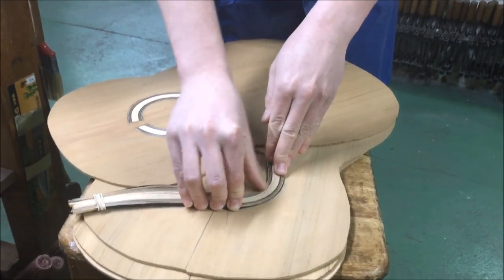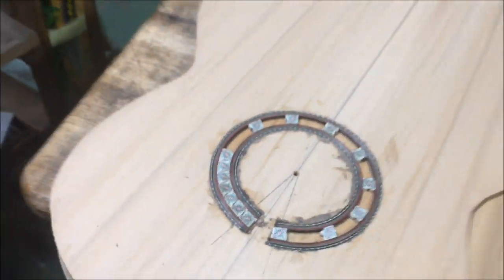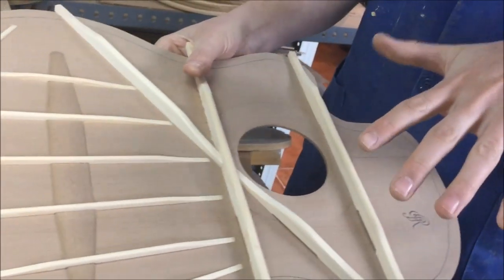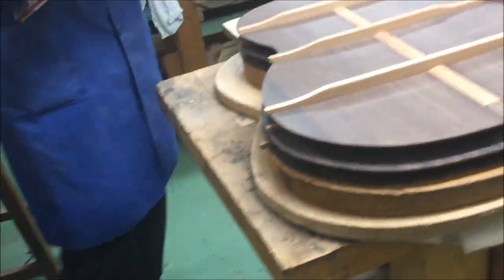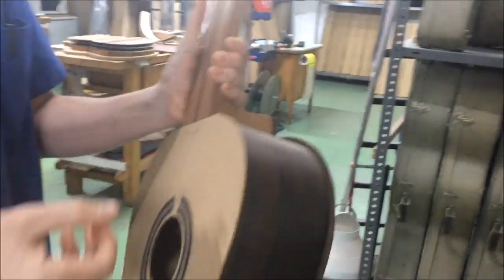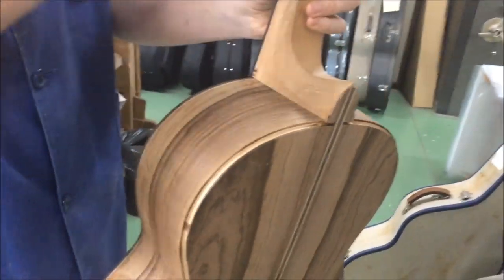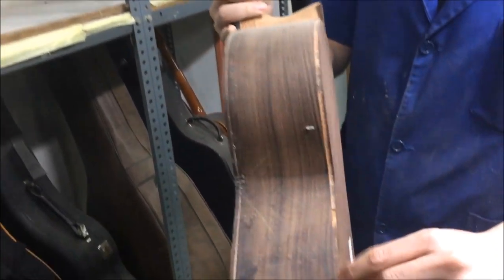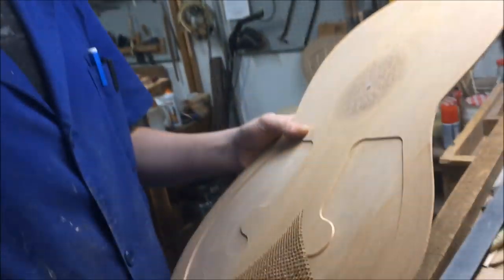My Visit to the Ramirez Guitar Workshop and Store in Madrid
In memory of mum who died a year ago, I ordered a handmade classical guitar from Jose Ramirez who have been making these instruments since 1882.  In May this year I had the opportunity to travel to Madrid and visit both their store and the workshop where mine will, one day, be created. Such amazing people.. wonderful craftsmanship.
Since posting this, I have now received my new guitar and it has exceeded expectations. A beautiful Auditorio Trio, handmade with the love and art of the Ramirez workshop.